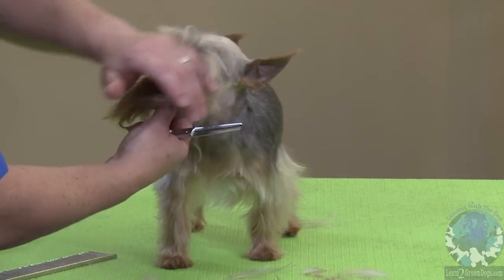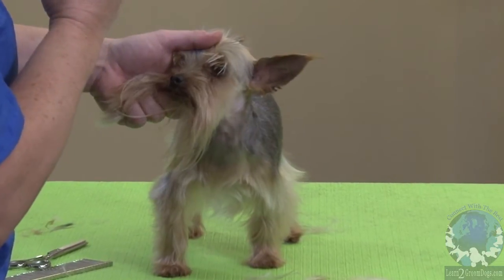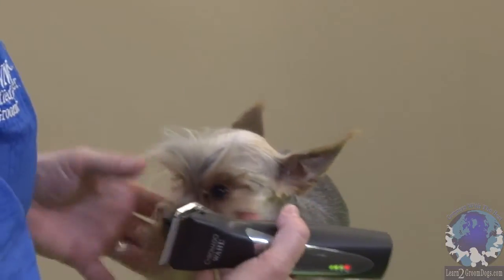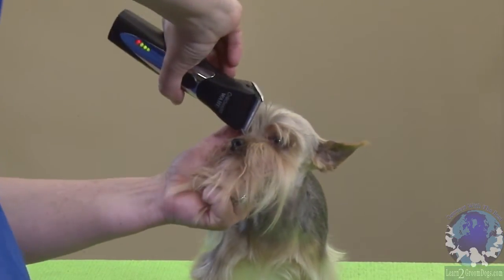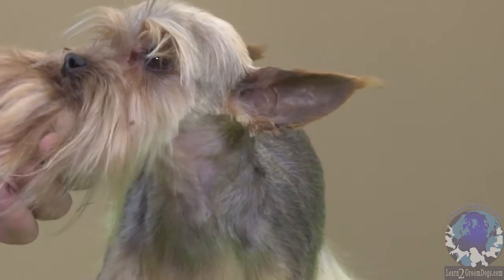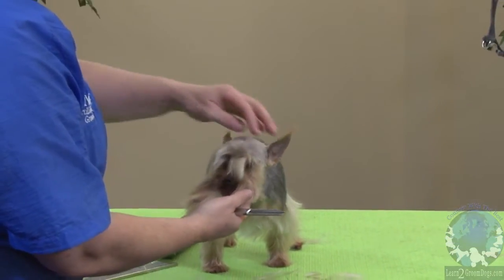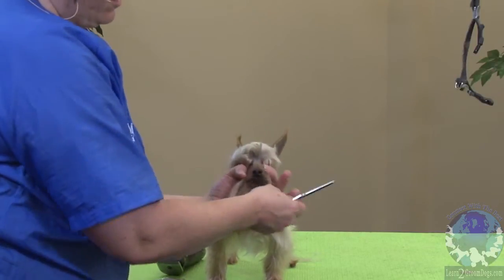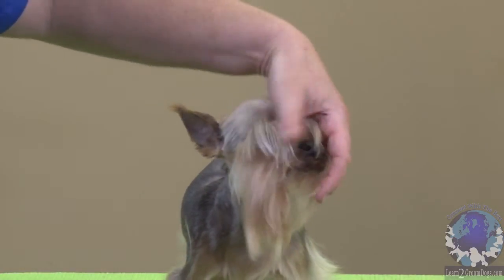Setting a Schnauzer Inspired Trim on a Yorkie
Setting a Schnauzer Inspired Trim on a Yorkie with Jennifer Hecker CMG

Preview Topic: Award-winning pet stylist Jennifer Hecker demonstrates how to clear the excess hair in front of the eyes and separate the brows for two distinct eye brows. Not a member? It’s easy!  Join today. For just $42 a month you will have instant access to over 400 streaming HOW TO GROOM DOGS (and cats) videos taught by leading experts in the pet grooming field.